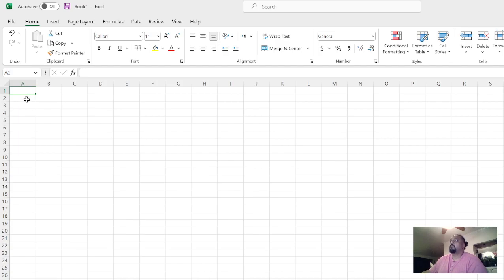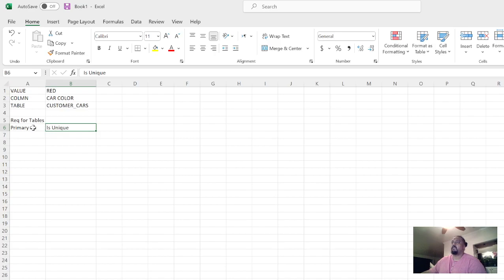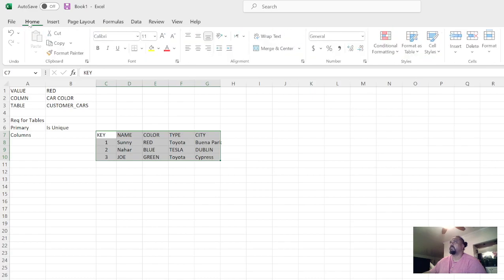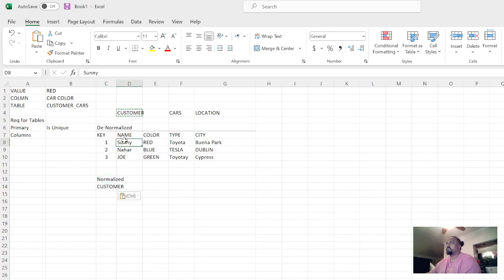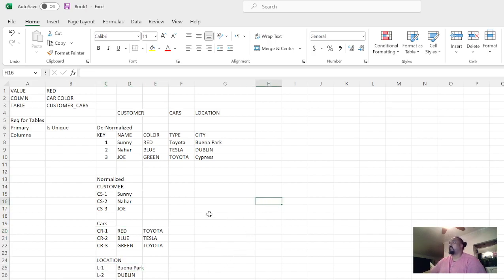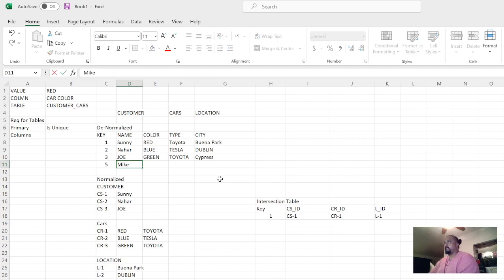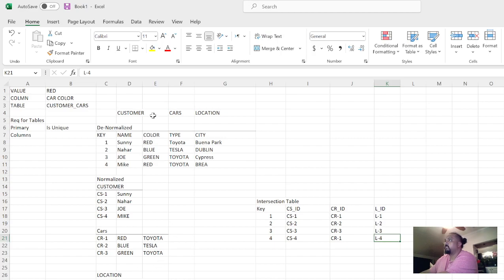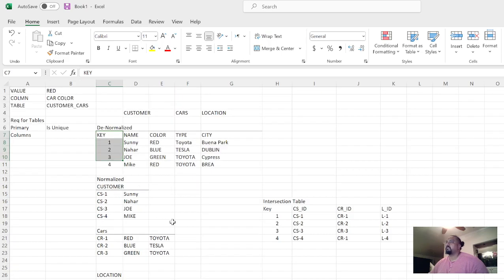Intro to tables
Made a video as an introductory to tables within databases.